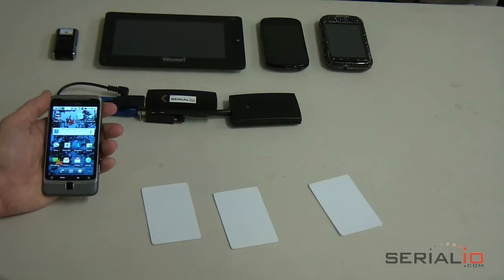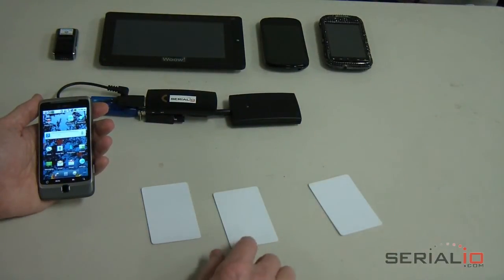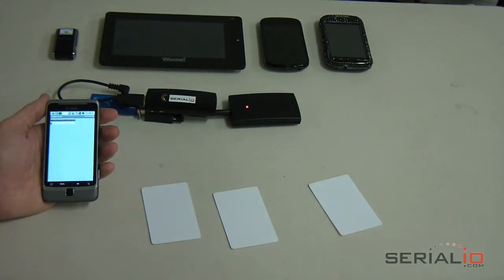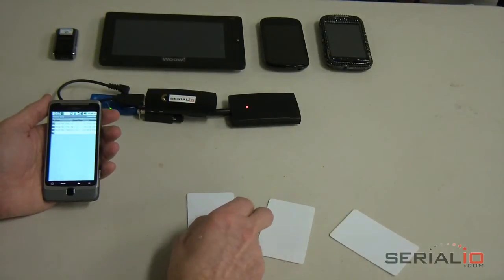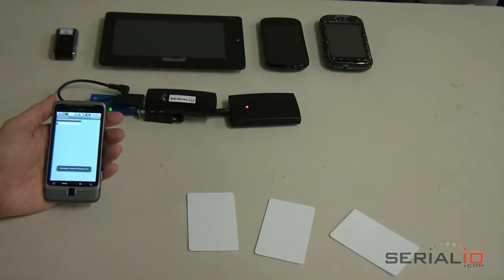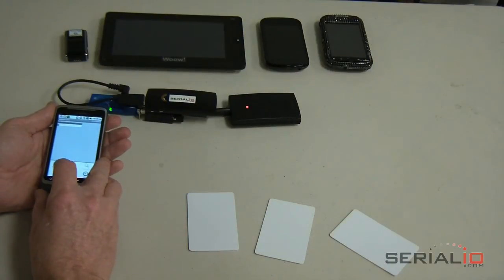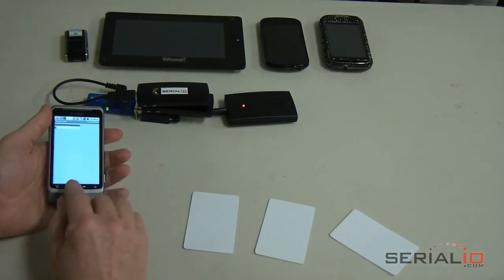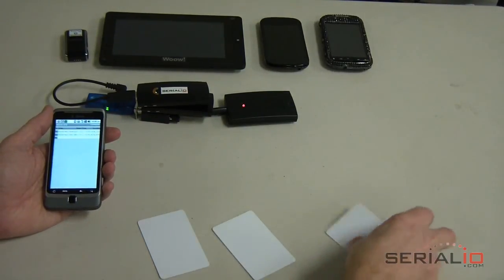Mobile attendance tracking (Location Aware) with an Android HTC G2 phone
Are you looking for an easy to use, mobile attendance monitor with Barcode and RFID support?
In this video we demonstrate how to use an Android tablet with a Bluetooth IDChamp HF1 RFID reader capturing attendance data from ISO 15693 RFID badges aka Philips Icode , using Grid-In-Hand(tm) Mobile Grid.
Power on the IDChamp HF1, open Grid-In-Hand(tm) Mobile Grid app, connect the IDChamp to the Android tablet or phone, and start collecting attendee information.
As you can see this setup is fast, simple, and easy-to-use. The attendee places the badge near the reader and Mobile Grid captures the badge number, date, time and the current location.
Some available options are posting the attendee name, displaying attendee picture, capturing attendee picture, and capturing attendee signature.
When all the attendees are entered, tap menu - upload. It's that easy to have a list of attendees emailed anywhere as an Excel file or even posted into a SQL database.
This same system also works with Scanfob brand Barcode scanners, so one system can collect attendee information for both barcode and RFID based badges.
The rechargeable power unit can provide over 5 hours of rapid badge reading, which allows processing of over 9000 scans on a fresh power unit charge. For longer operation, simply swap the power unit in mere seconds and continue reading for hours longer. You can also get a longer lasting power unit providing over 9 hours of non-stop badge reading.
The reader is supported on hundreds of mobile device models, easily making it the most flexible reader of its kind in the world.
For more information please contact Serialio.com.